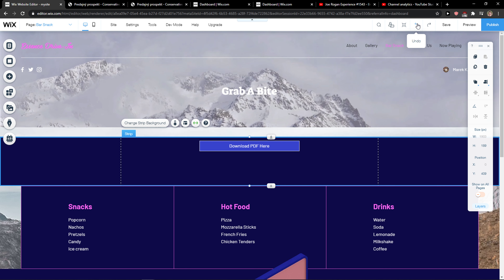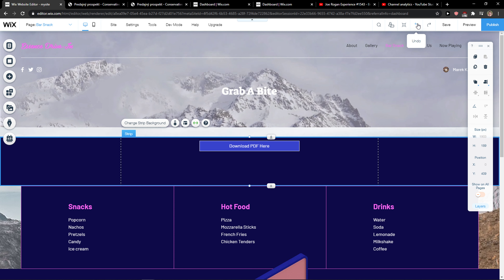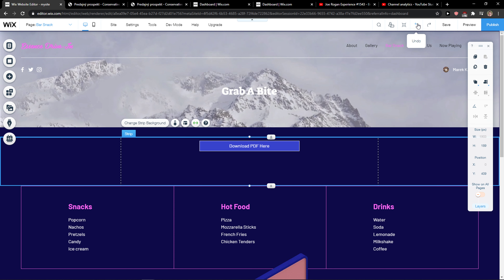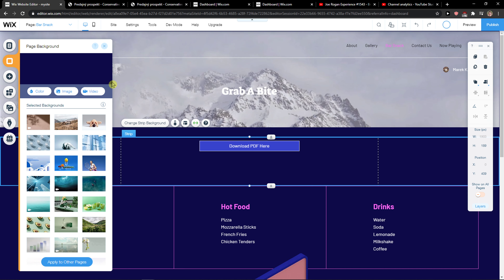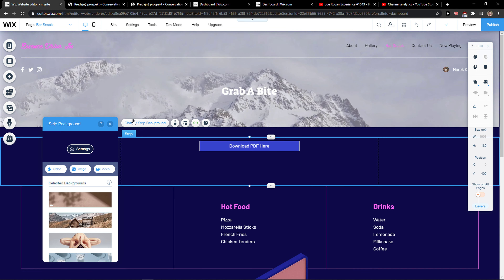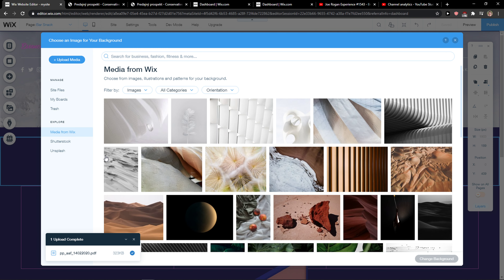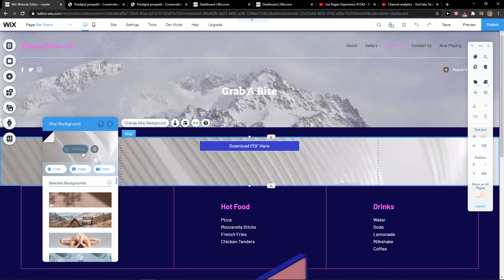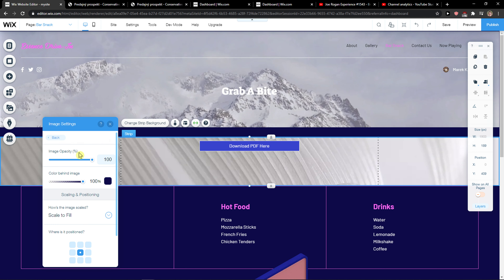How To Change Opacity Of Background Image In Wix